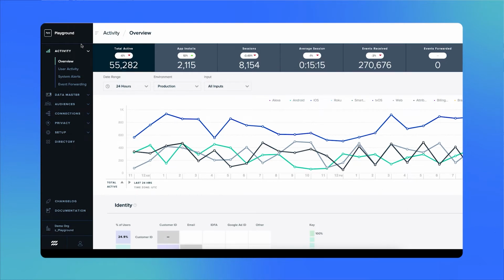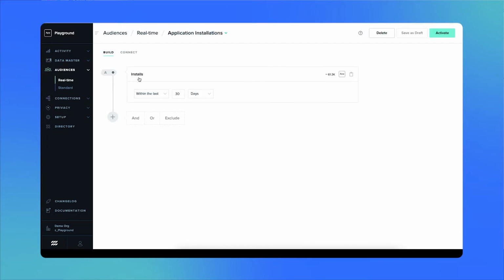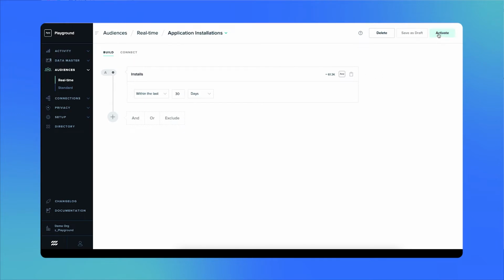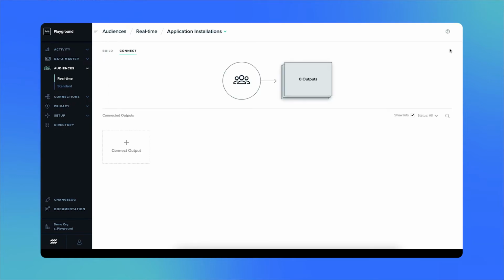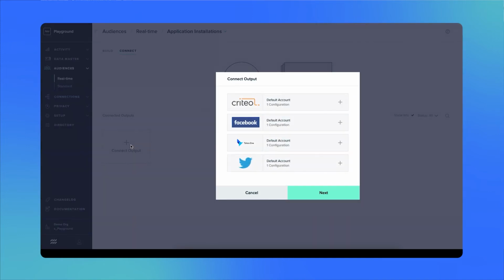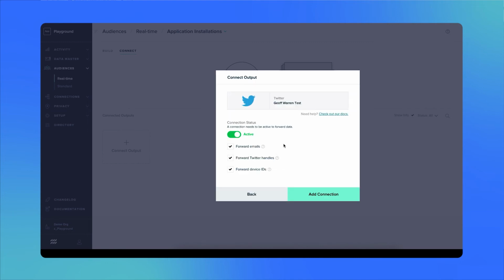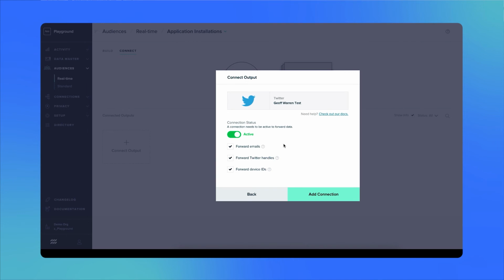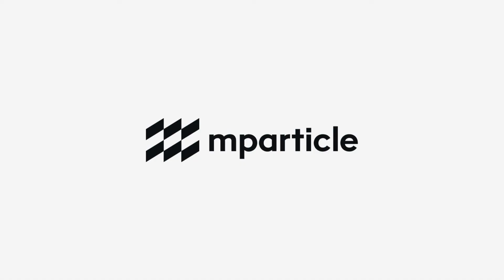Connect an audience downstream with mParticle